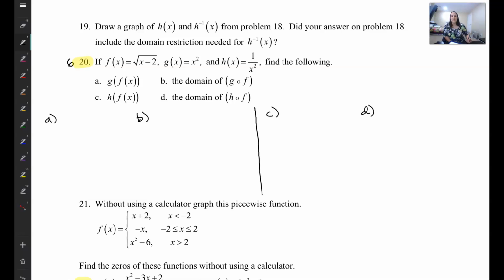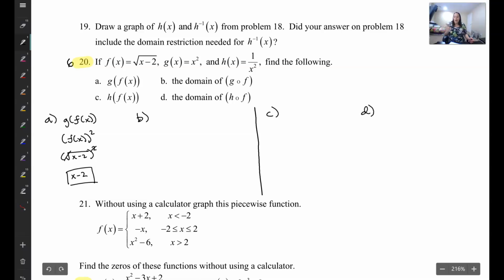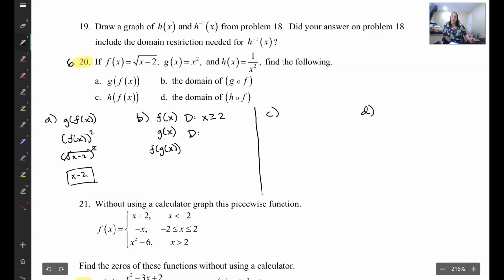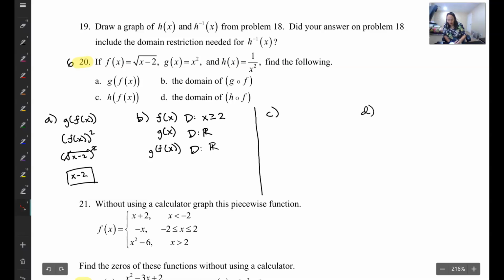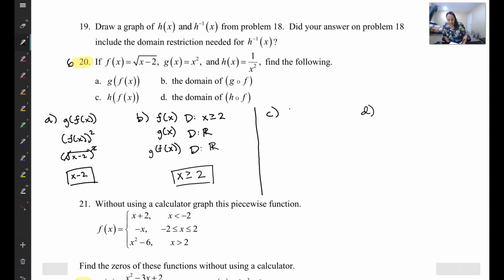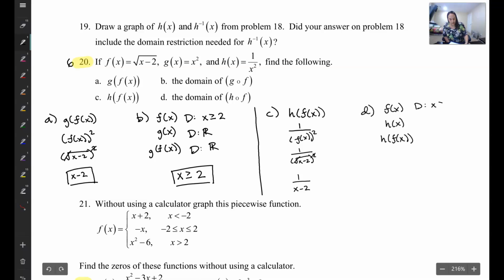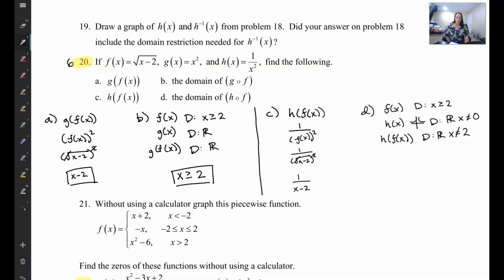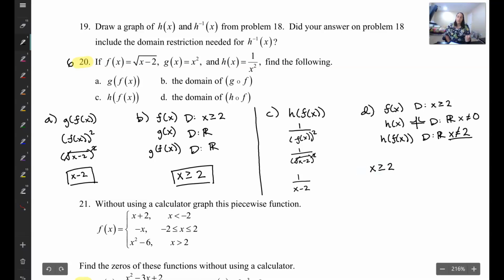APCalcAB 0.2 Assignment Q&A Pt 1